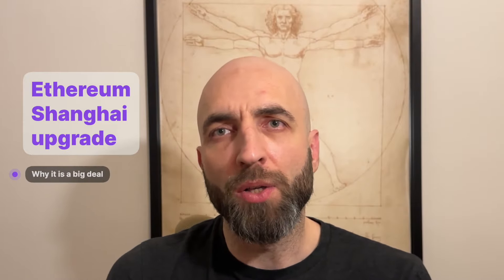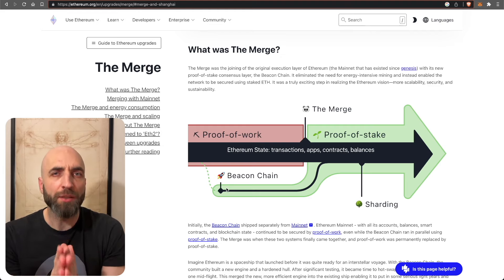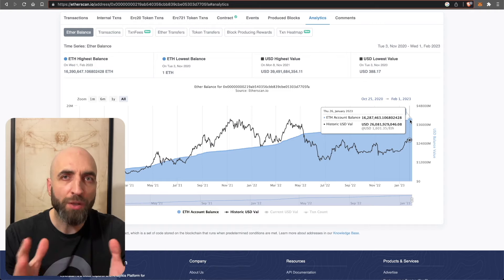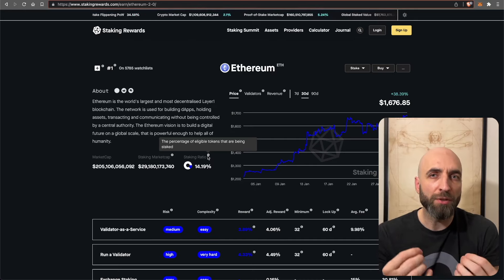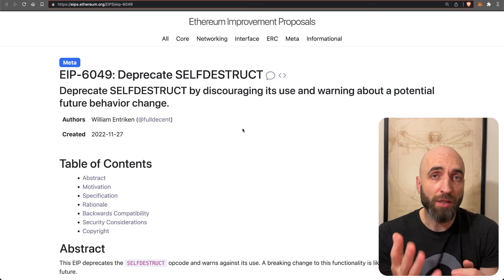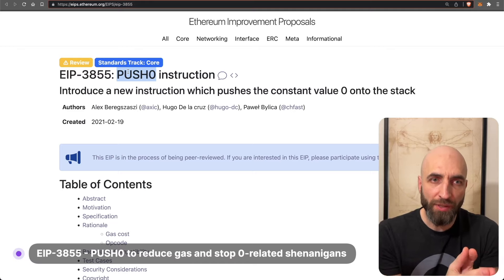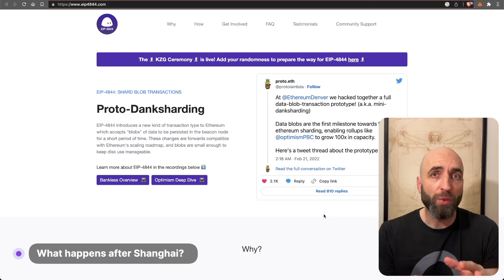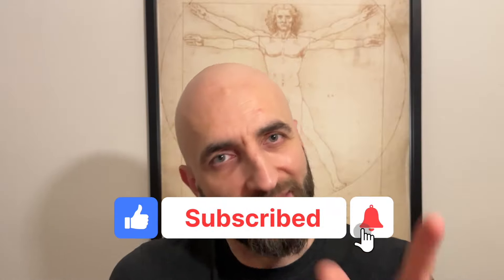Ethereum Shanghai upgrade: The Ultimate Guide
In this video, you will learn everything about the Ethereum Shanghai upgrade and how it will impact the Ethereum network.

Ethereum Shanghai is the biggest update to Ethereum since The Merge, so don't miss out on this important update! In this guide, you'll learn:

- Why it is a big deal
- What is changing (with details)
- What to expect as a result of the changes
- And what's in the next planned upgrade after Shanghai

To get a free RPC node to connect to Ethereum blockchain, click the link below and sign up for a free account

00:00 Introduction
00:49 What are EIPs
01:21 EIP-4895 - Withdrawing staked ETH
02:00 The amount and value of staked ETH
05:25 EIP-6049 - Deprecating SELFDESTRUCT
07:18 EIP-3651 - Lower gas costs for reward transfer calls
07:51 EIP-3860 - Limiting max size of initcode
08:25 EIP-3855 - PUSH0 to reduce gas and stop 0-related shenanigans
09:16 Important dates
10:05 What happens after the Shanghai hard fork?